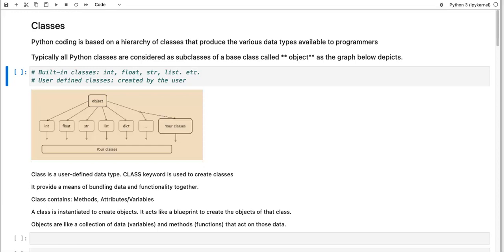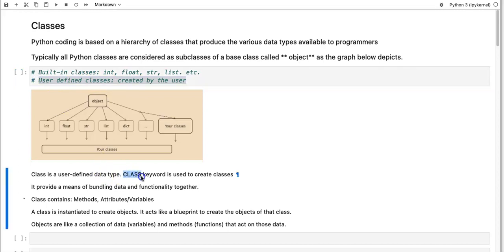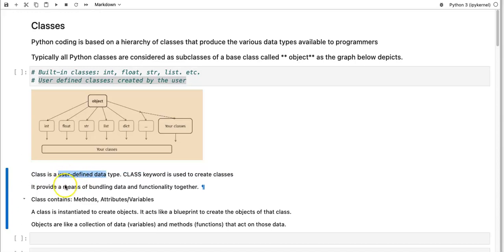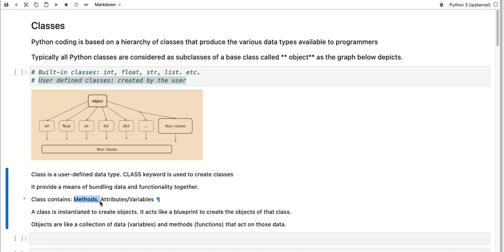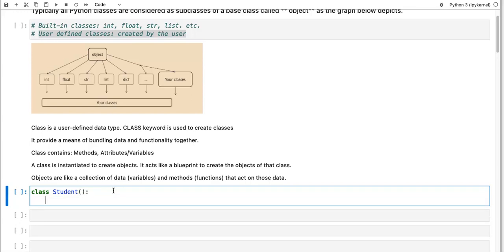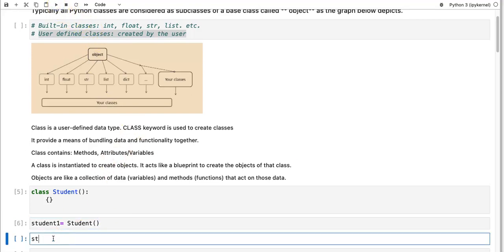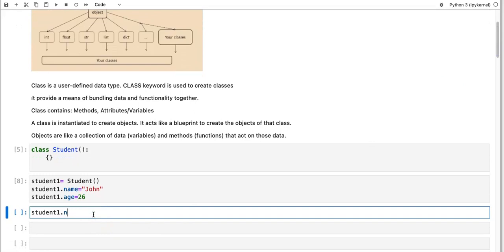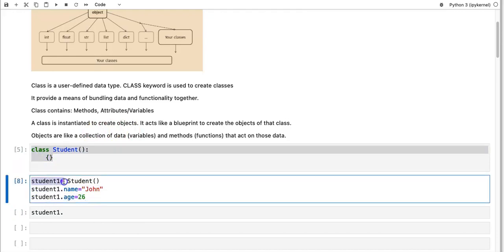16.1_PythonClasses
Python Classes